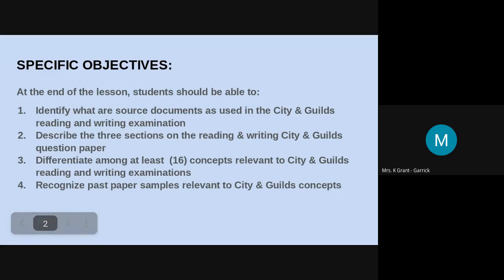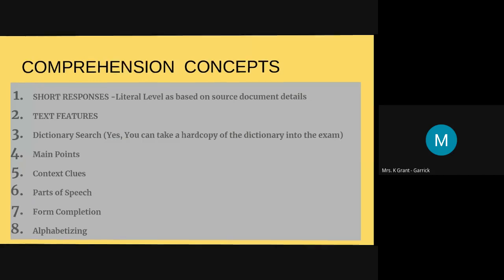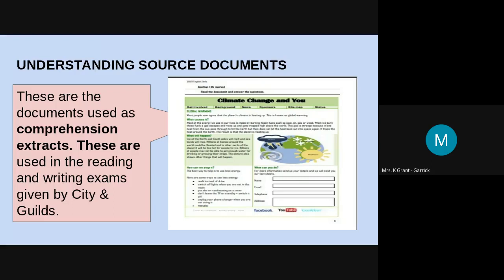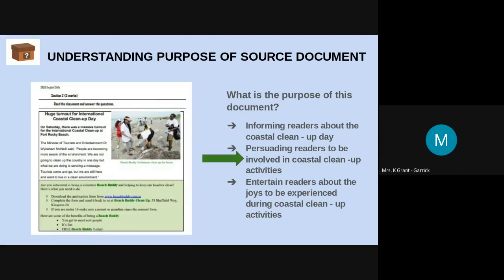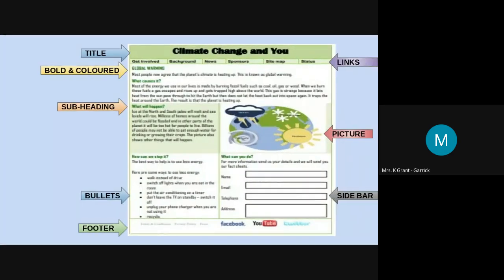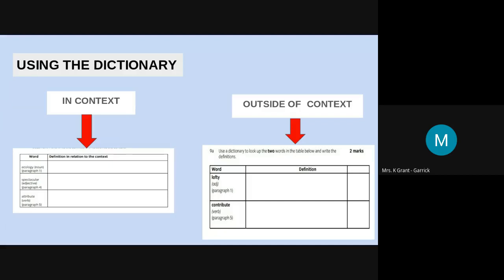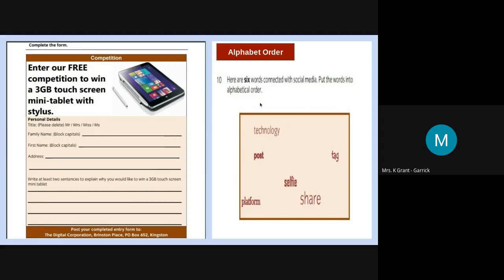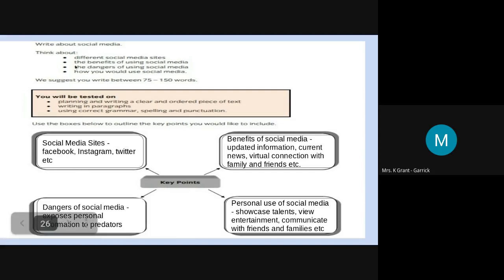The City & Guilds Final Examination Pt 1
Learning about the Reading and Writing Examination done - City & Guilds